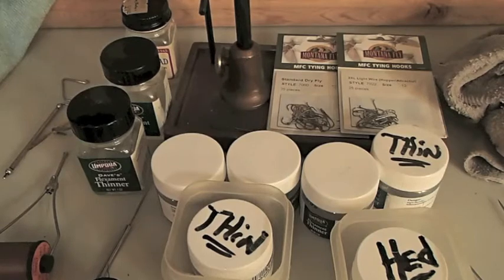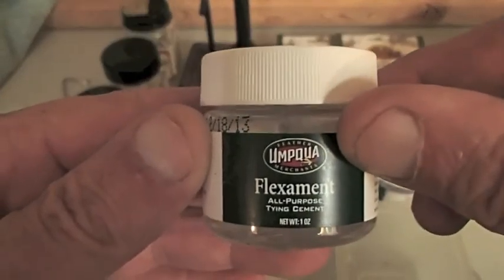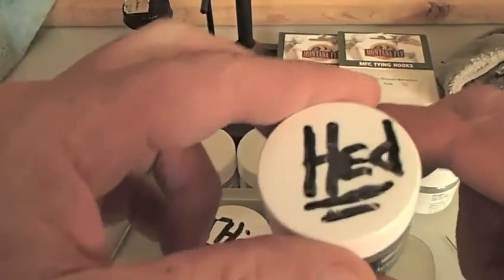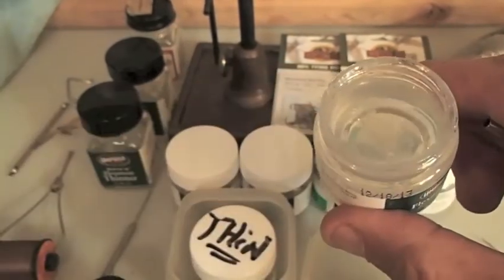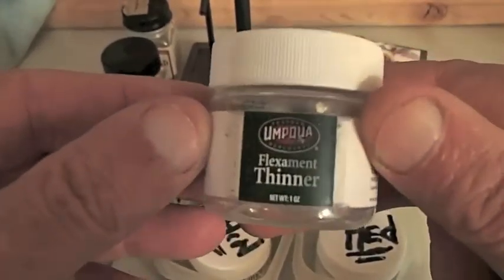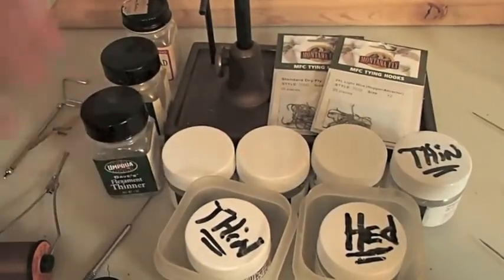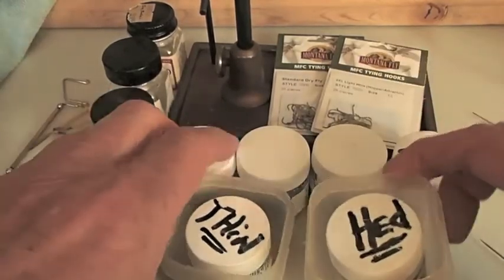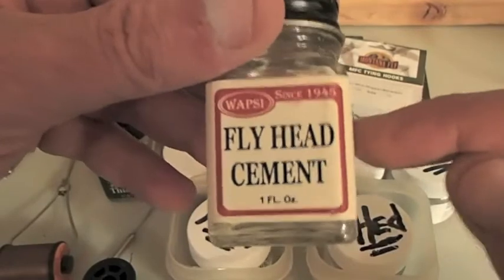Fly Head Cement Instructions 023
All the info you need concerning fly tying head cements and thinner.  Very clear instructions and tips.